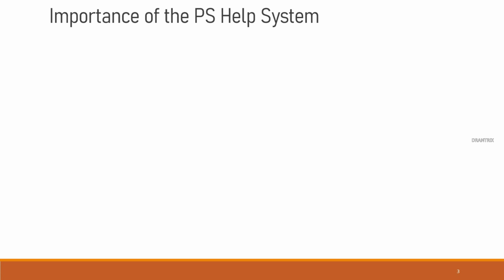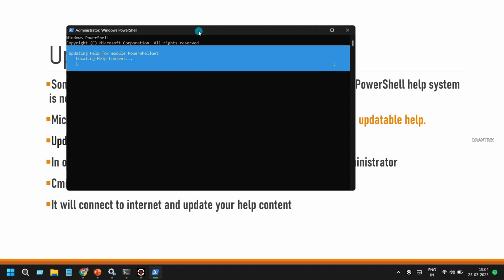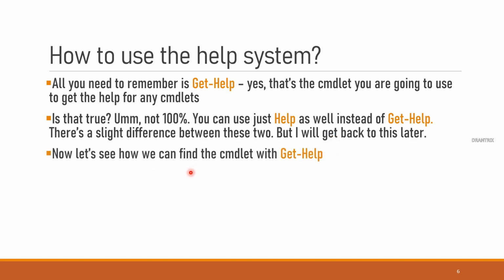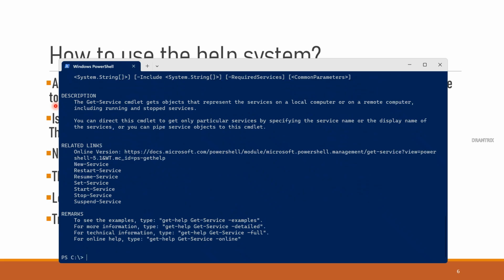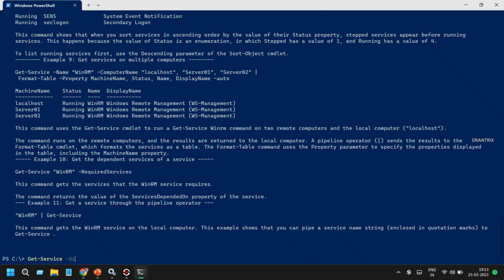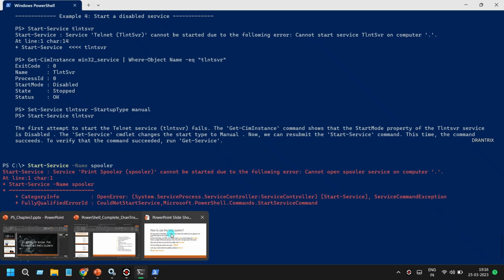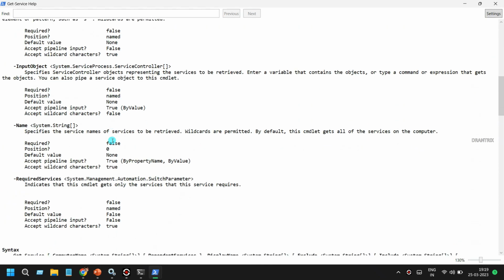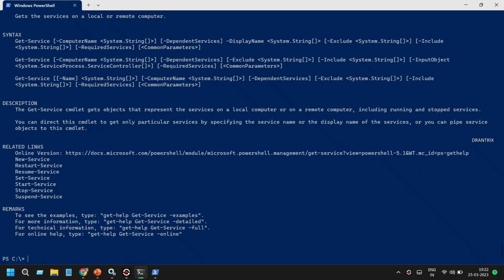2. Unleash the Power of PowerShell's Built-in Documentation System! | Get-help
In chapter 2, we are gonna learn about:

1. Importance of the PS Help System
2. Get-Help, Update-Help and Save-Help
3. How to use the help system
4. Demo Time!
5. Different between using Get-Help and just Help
6. About_Topics